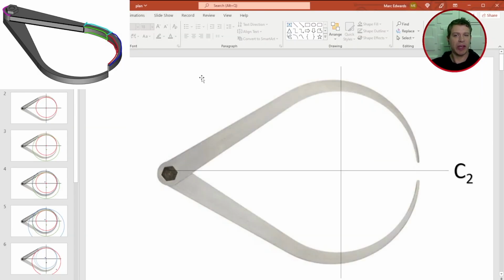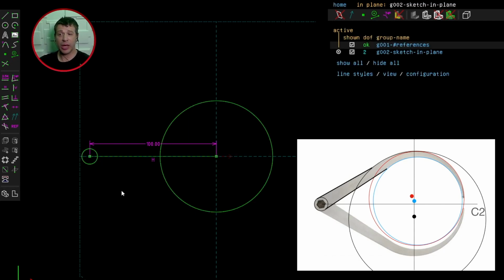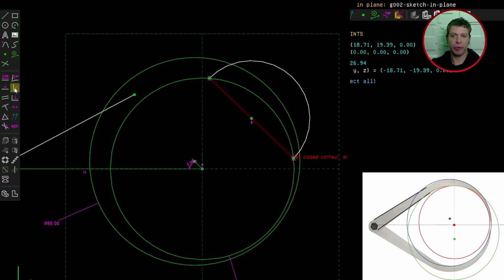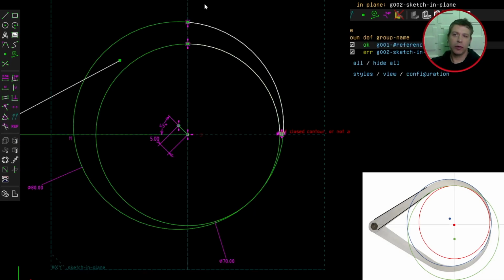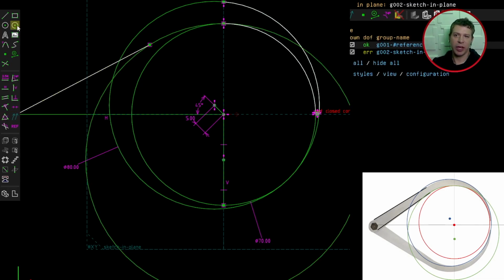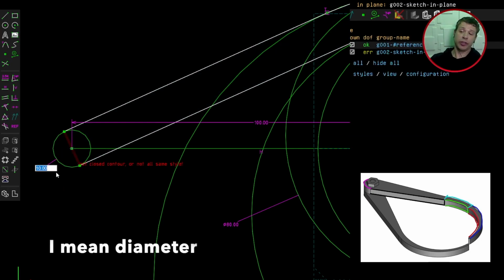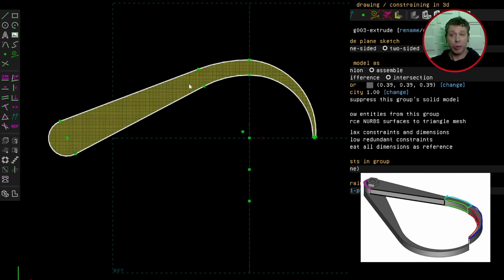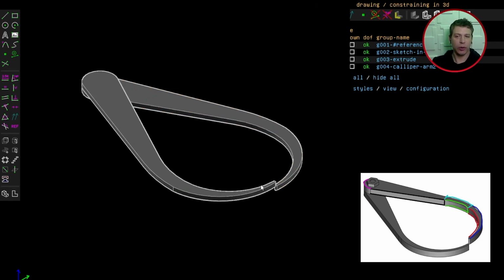SolveSpace - Challenge 13C (outside calliper)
'SOLVESPACE is a free (GPLv3) parametric 3d CAD tool.'

My workflow for challenge 13 based on the CAD challenges found

This one is for the outside calliper